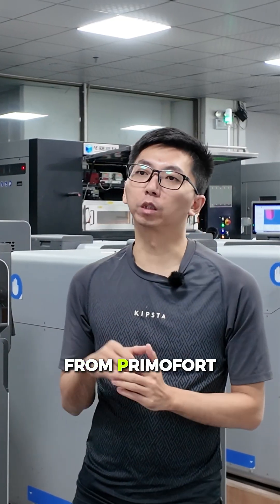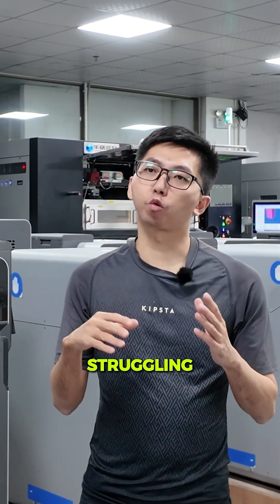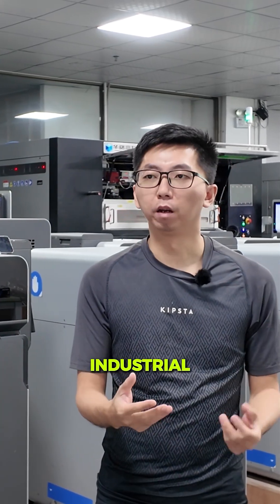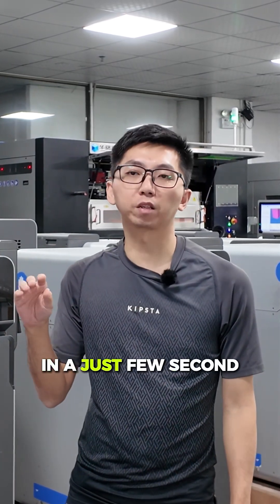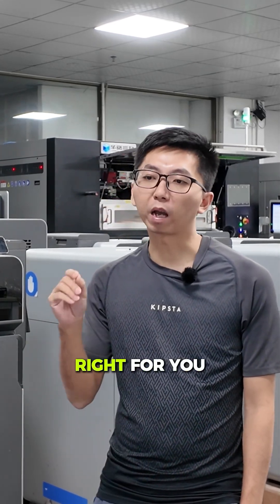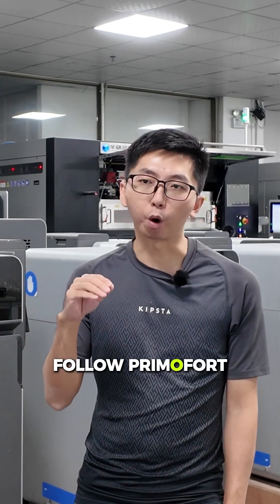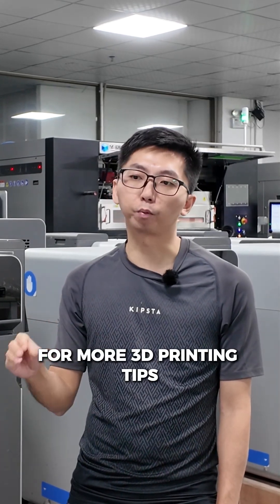3D Printing Know-How: Nylon 3d printer desktop vs industrial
Can’t decide between a desktop or industrial nylon 3D printer?
In this video, Alex from Primofort explains how to choose the best machine based on your unique needs—from super-fast, detailed parts to heavy-duty, mass manufacturing.
Find out which SLS printer fits your workflow!